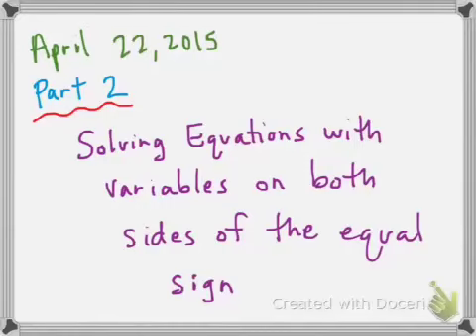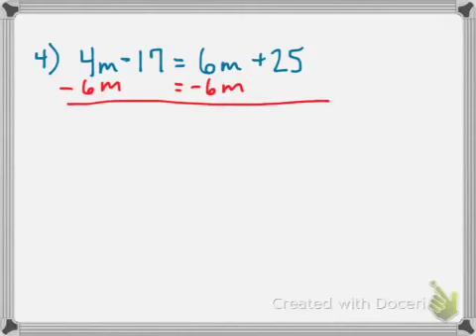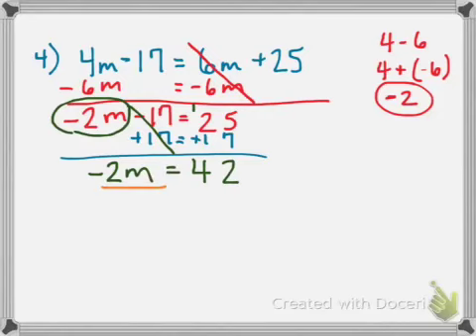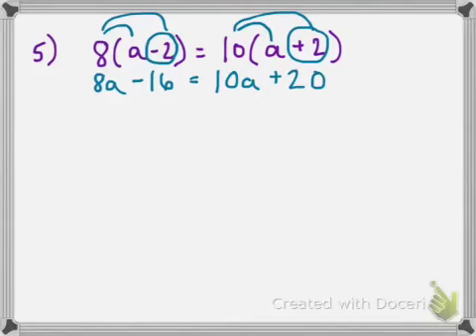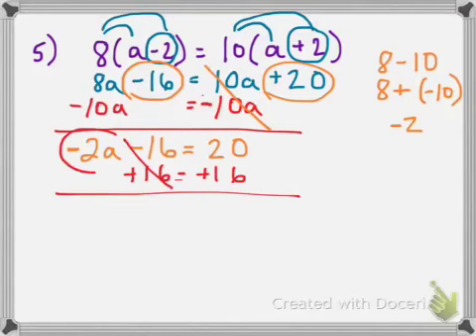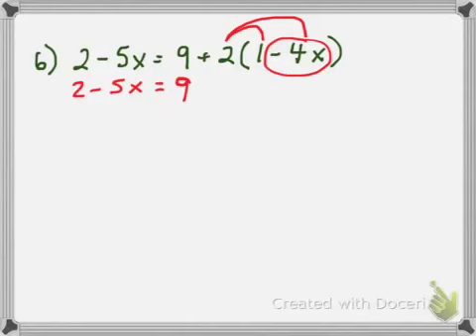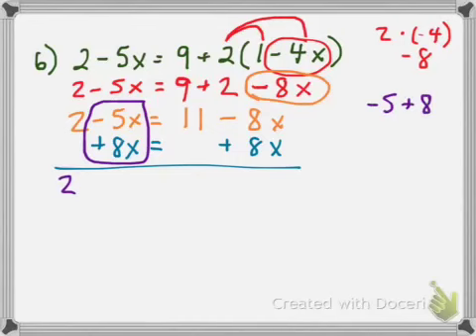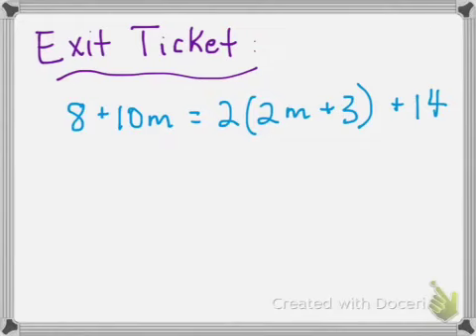April 22, 2015 Part 2: Solving equations with variables on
April 22, 2015 Part 2: Solving equations with variables on both sides of the equal sign